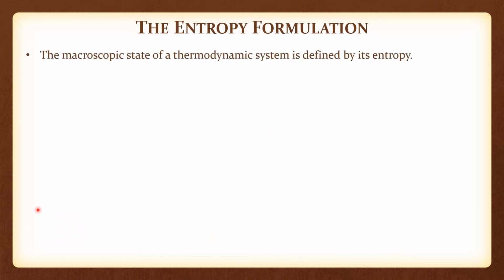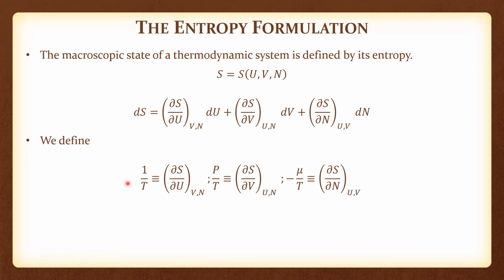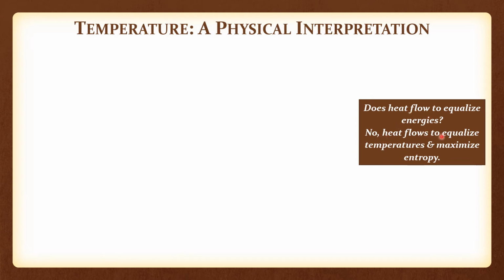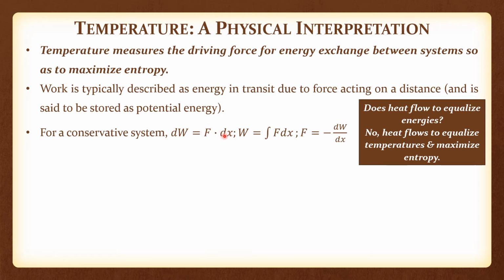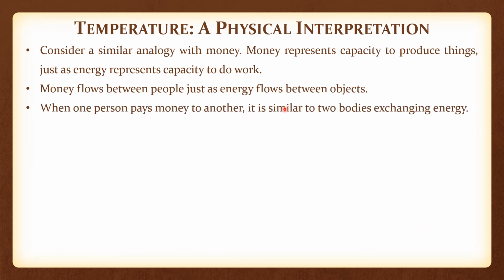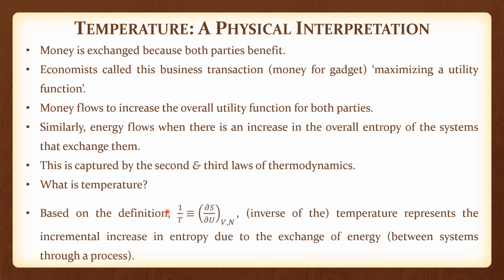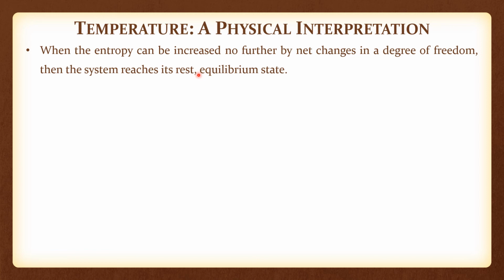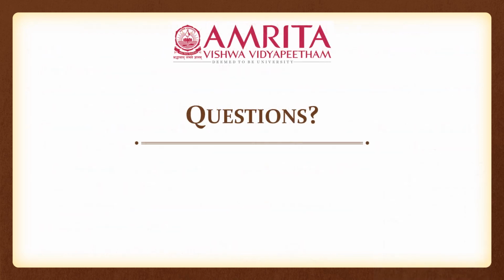22a The Intensive Properties Temperature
22a The Intensive Properties_Temperature
Lecture 22 focuses on the Intensive Properties - Temperature, Pressure and Chemical Potential. It is delivered in three parts. The first part gives an understanding of Temperature.